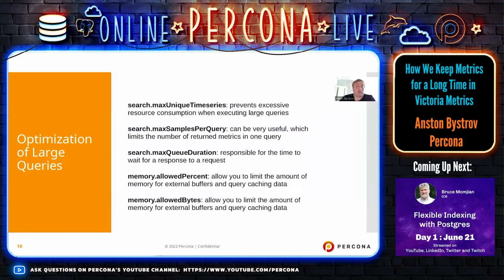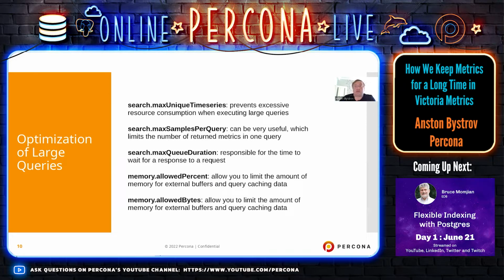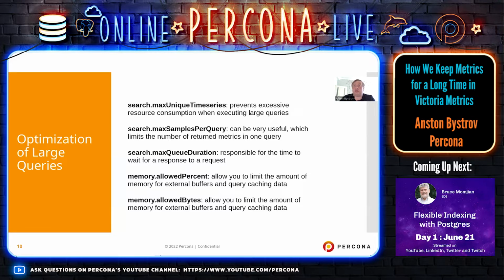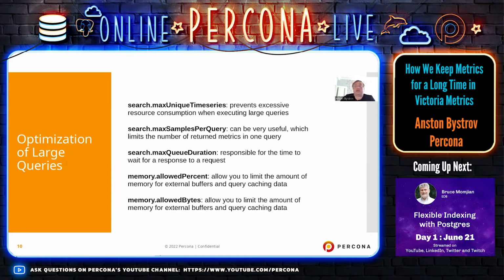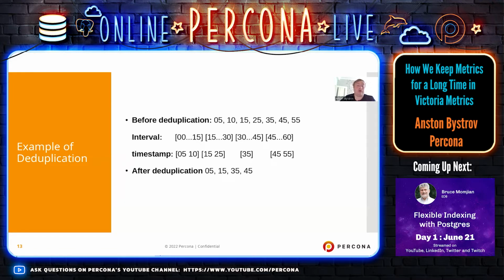How do We Keep Metrics for a Long Time in VictoriaMetrics - Anton Bystrov - Percona Community Live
What is VictoriaMetrics? Why we choose it. Some data with compare VM and Prometheus. What is TSDB? How tuneup VM for preventing crash. What is deduplication, dawnsampling. How it works?